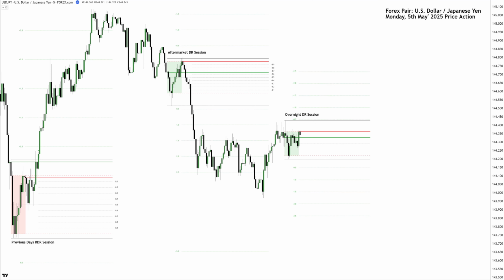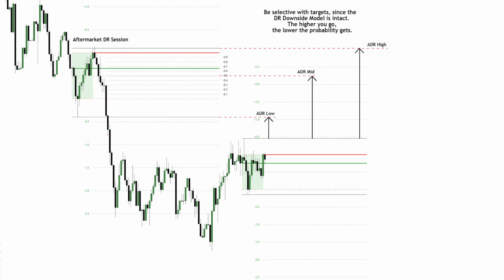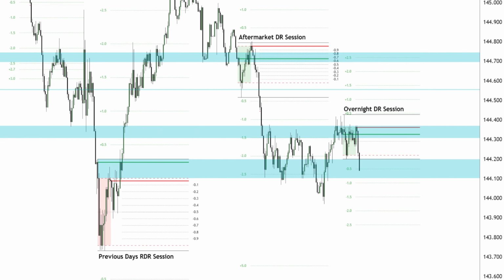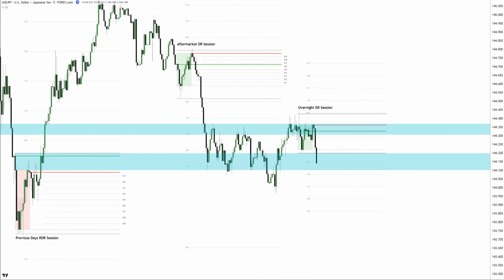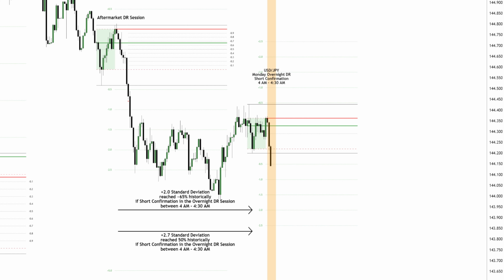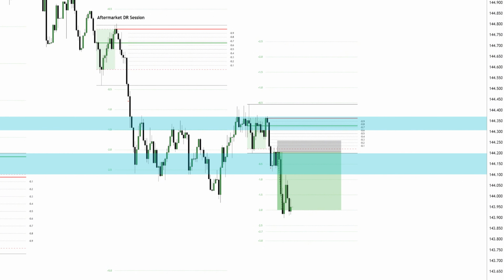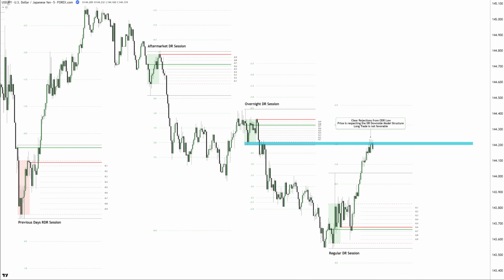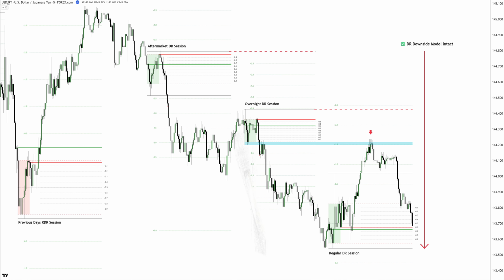How to Spot Pre-Session Algo Direction (Before the Market Moves!) | M7DR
In today's video I will break down Monday's Price Action from the Forex Pair U.S. Dollar / Japanese Yen on the 5th of May' 2025 and show you, how the Algo gives early signs of where it wants to go next,  before the DR Session even starts.
After watching this, you can't deny that the Algorithm truely loves DR Levels! :D

🔵 Explore our cutting-edge TICK Grid Script for refined market analysis:
TICK Grid Script: